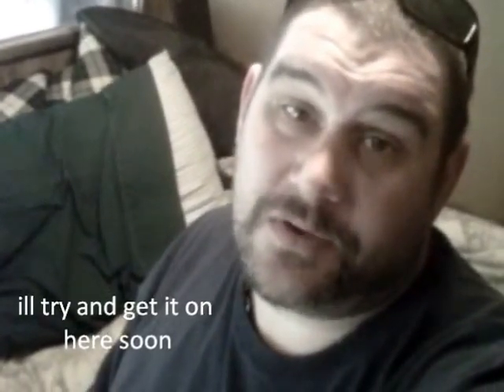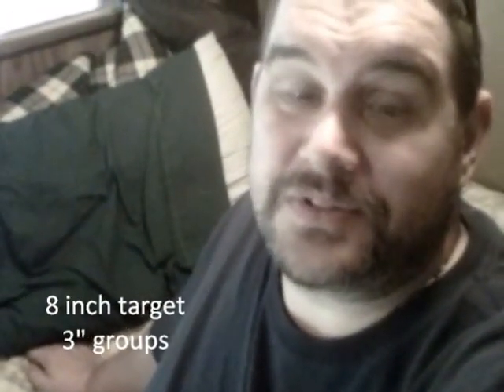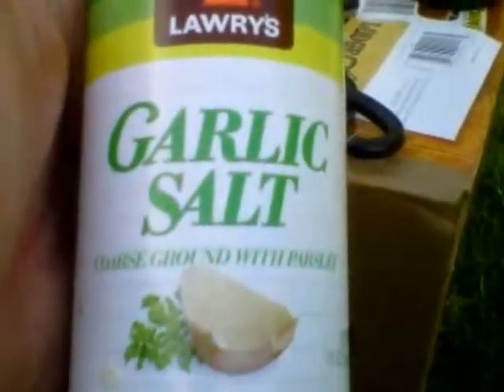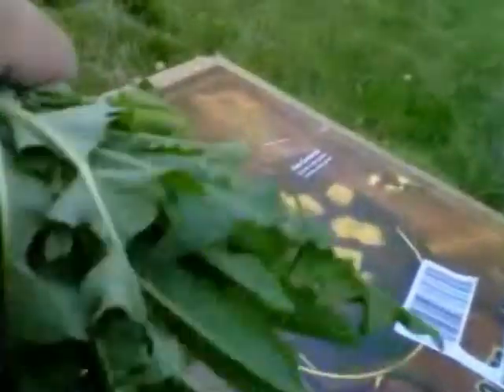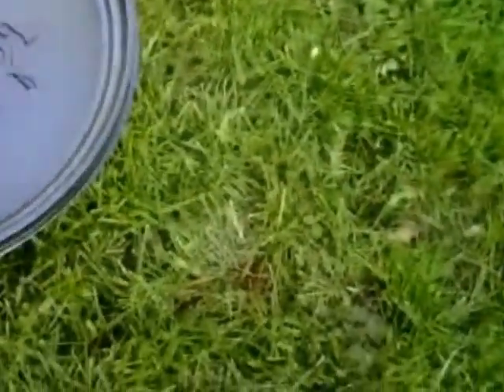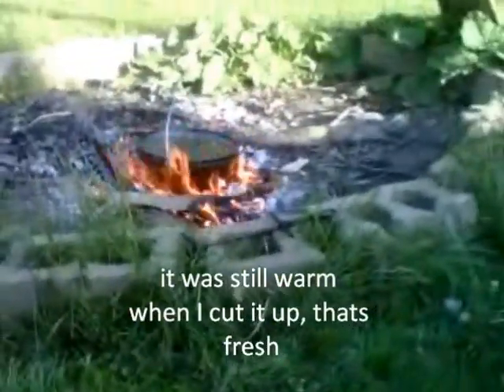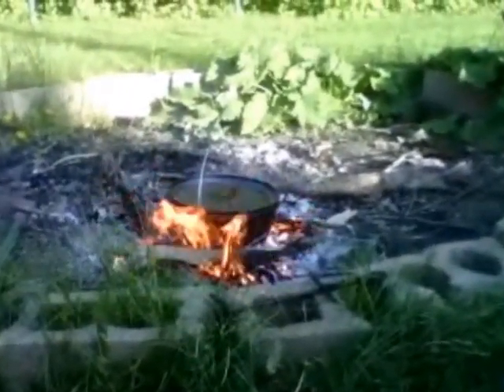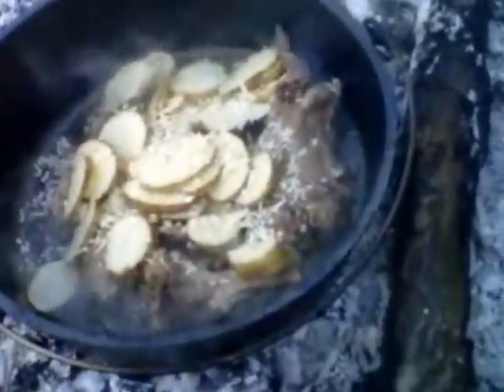Rabbit cooked in a Dutch Oven part 1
Ffresh rabbit cooked in a new Dutch Oven..Dandelion Salad